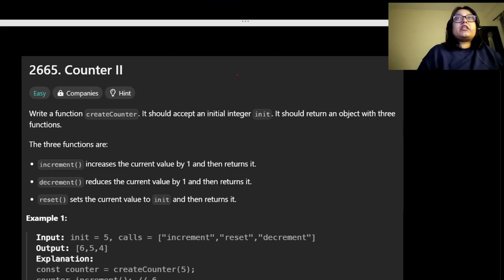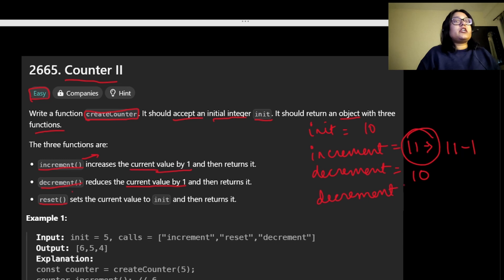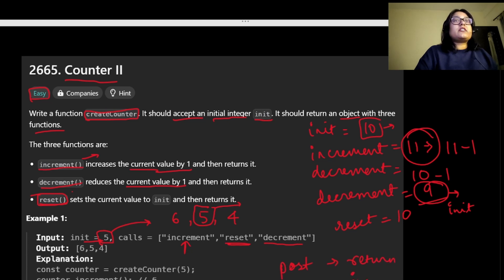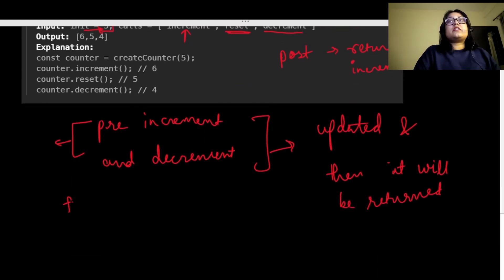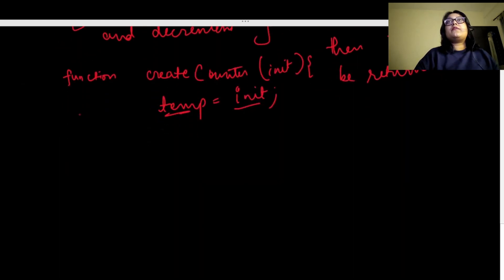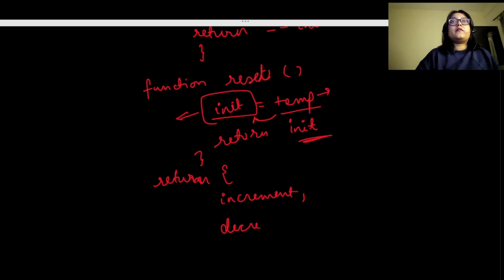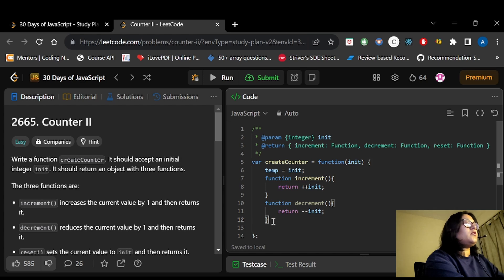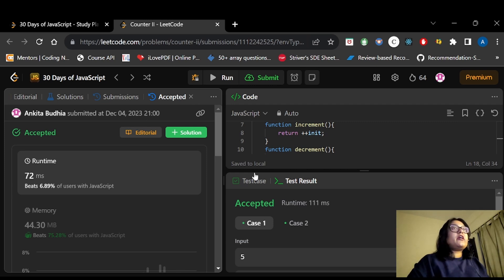day4 | 2665. Counter II | 30 Days of Javascript | Leetcode-2665 | 30 Days Challenge | Closures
Welcome to a new video of our 30 days of Javascript challenge series! Today, we're delving into a daily coding challenge - "2665. Counter II". If you're a beginner looking to strengthen your programming skills or an experienced coder seeking a refresher, this video is for you.

In this tutorial, we'll unravel the way of solving problems and break it down into simple, understandable steps. You'll learn:

🔹 A step-by-step walkthrough of the solution.

Grab your coding editor, follow along, and let's master the art of problem solving together!

Your support fuels our passion to create more informative content.

Thank you for joining us today, and we look forward to seeing you in the video!